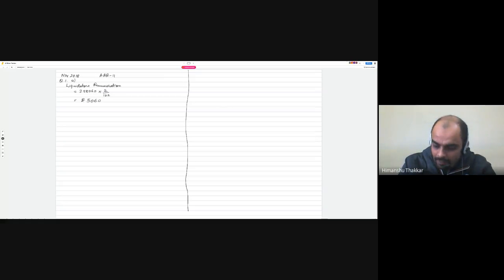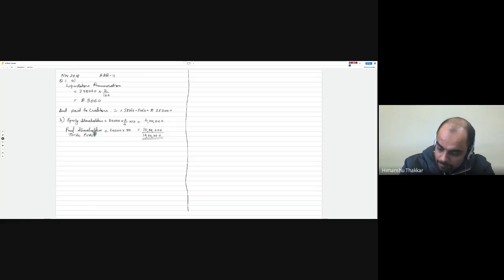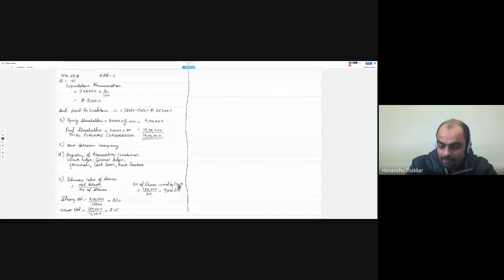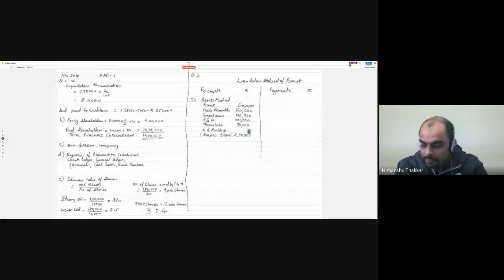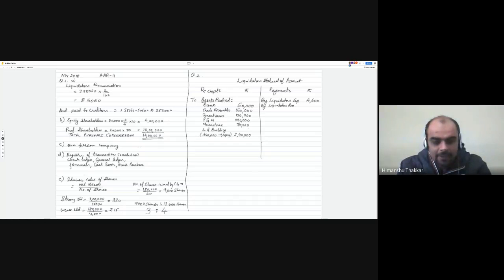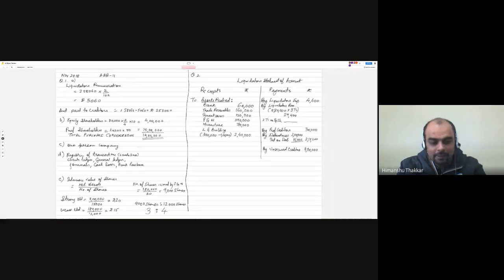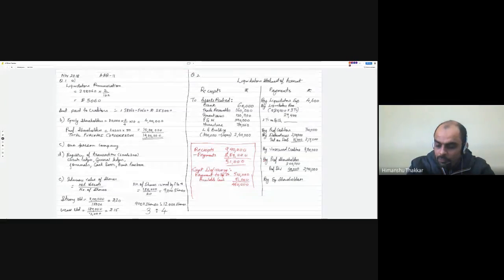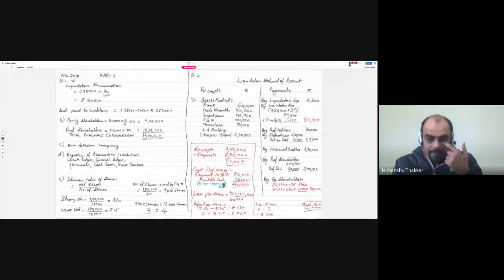Advanced Accounting Auditing-II University Paper Nov-2018 Part-1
Link for downloading Question Paper